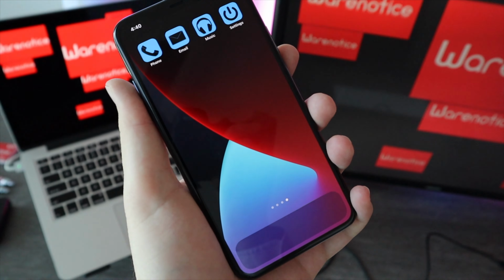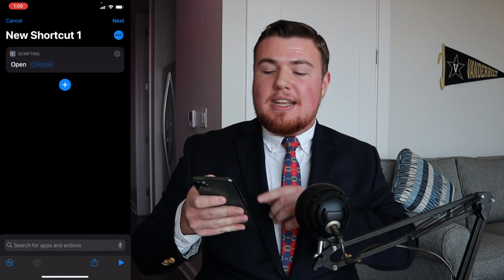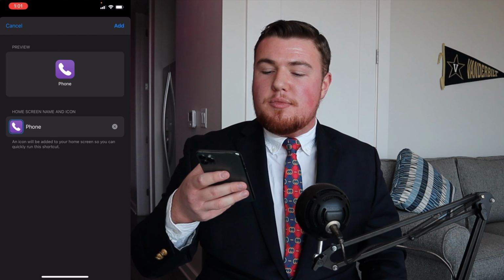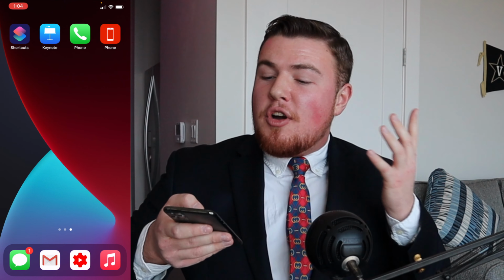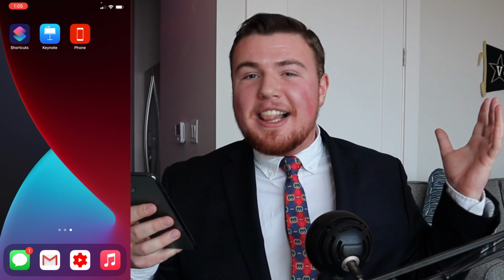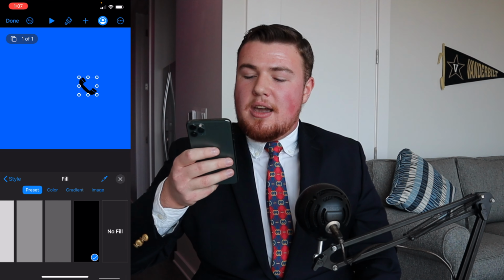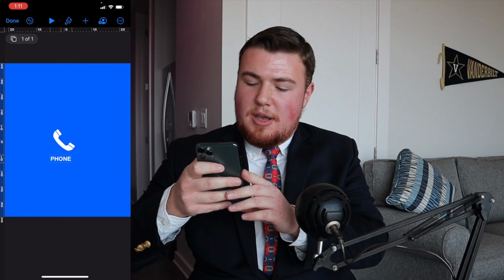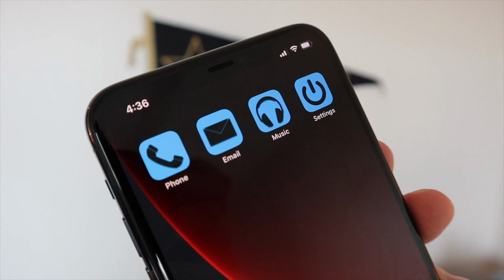iOS 14 CUSTOM APP ICONS On Home Screen Setup!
Easily create the aesthetic iOS 14 home screen setup you want with this helpful tutorial demonstrating how to customize your app icons with literally any picture you can think of.